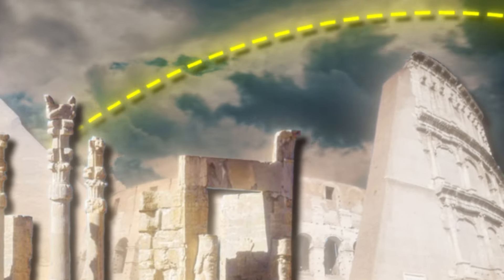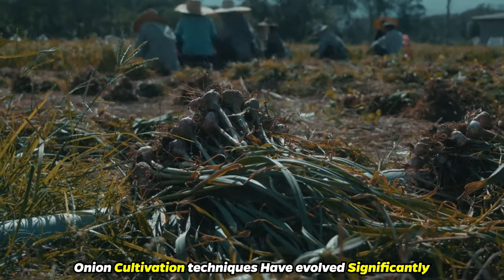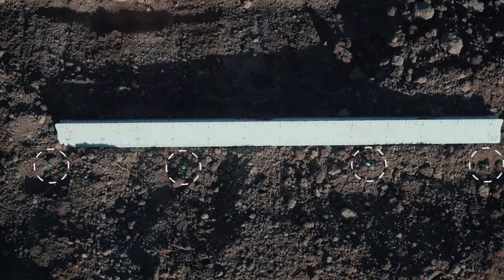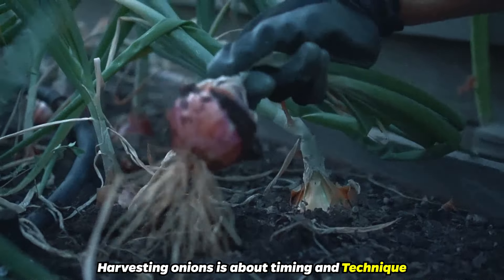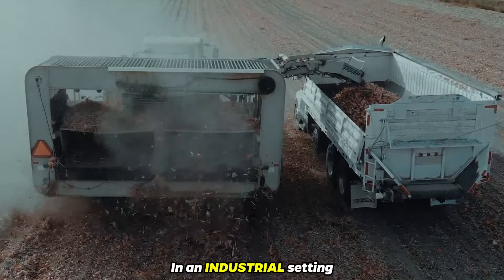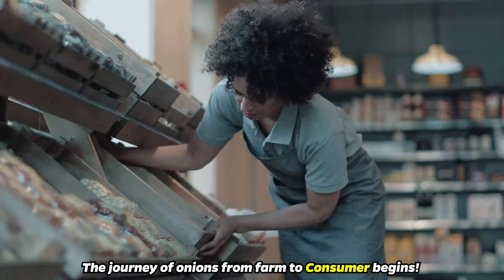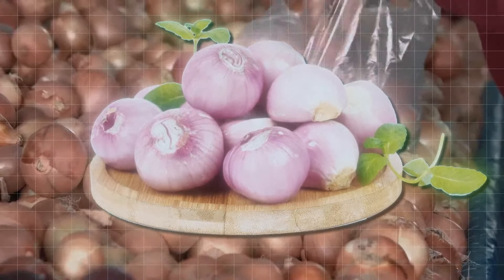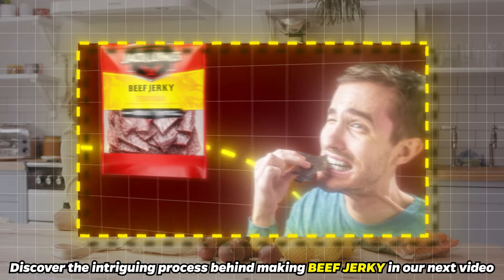How Onions are Made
Peel back the layers of history and discover the fascinating journey of the onion, a humble vegetable that has seasoned our meals and civilizations for over 5,000 years. In this video we trace the roots of this pungent staple from ancient fields to modern kitchens, revealing the secrets of its cultivation, its variety, and its enduring appeal.

🕰️ Timeline:
Ancient Origins
Embark on a journey back to central Asia, where the onion began its journey over 5,000 years ago. Discover how this vital crop nourished ancient civilizations and why the Egyptians revered it as a symbol of eternal life.

Cultivation Evolution
Witness the transformation of onion farming from simple practices to today's advanced agricultural techniques. See how selection for disease resistance and climate adaptability ensures the onion's place in global cuisine.

From Harvest to Home
Follow the onion's careful cultivation, from the crucial steps of planting and protecting young bulbs to the technological marvels of modern harvesting. Discover how onions are dried, cured, and stored to maintain their shelf life and nutritional value.

🎥 Dive into the world of onions, from their deep historical roots to the high-tech methods that bring them to your table. Get a closer look at the diverse varieties that add flavor to dishes worldwide and uncover fun facts that reveal the onion's surprising health benefits and record-breaking sizes.